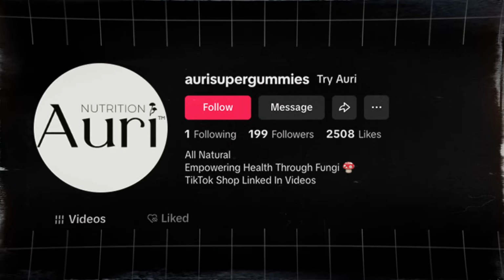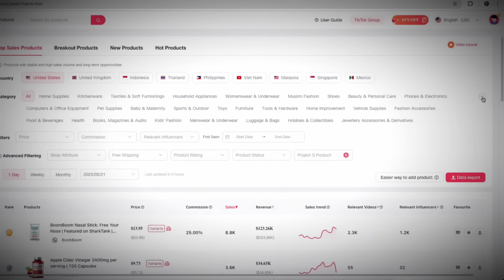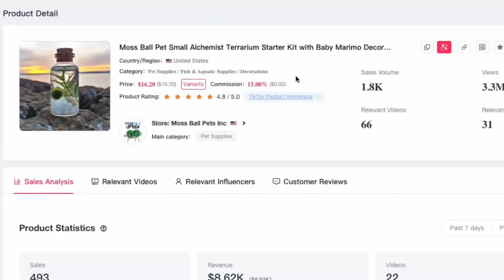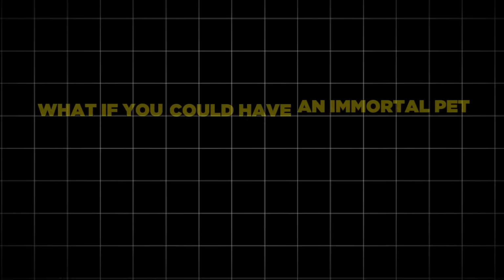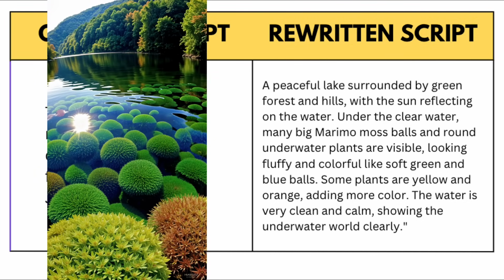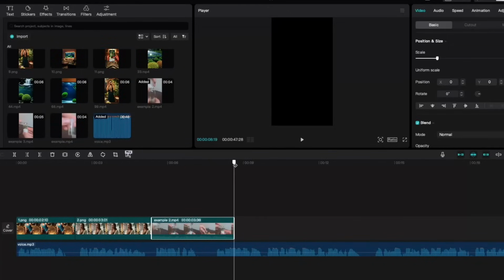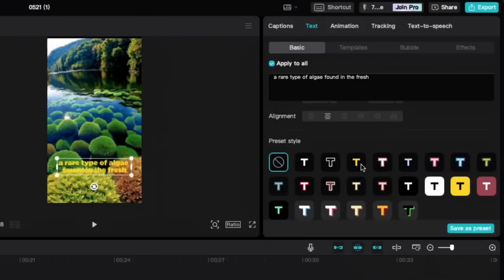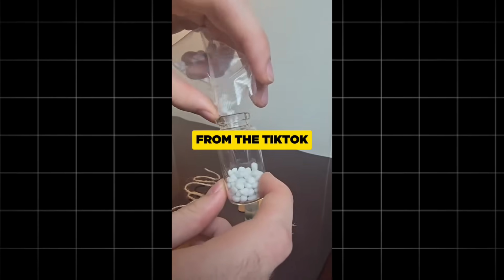HOW To Start a FACELESS VIRAL TIKTOK PAGE In This NEW NICHE ( Short Course )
In this video, I’ll show you how to start a faceless VIRAL TikTok Shop Page in a NEW NICHE using a tool called Shoplus.

This tool provides valuable insights into high-ranking products, helping you increase your earnings and grow your business efficiently.

If you want to discover the best products to sell, Shoplus is your ultimate solution.